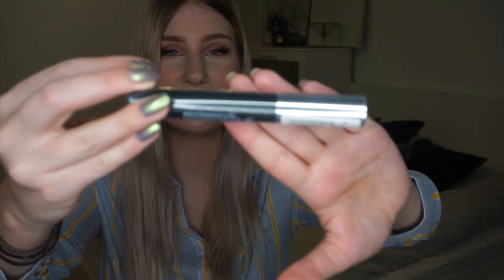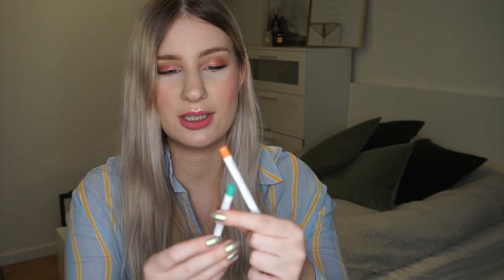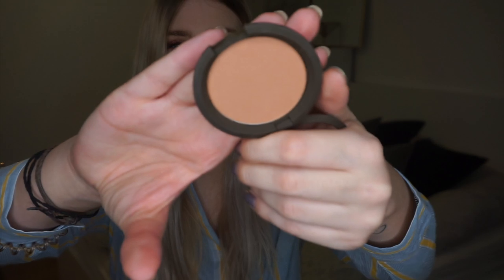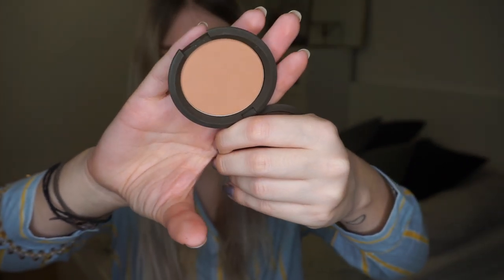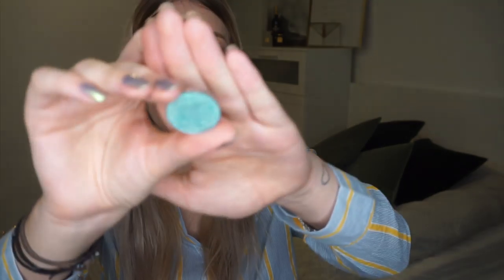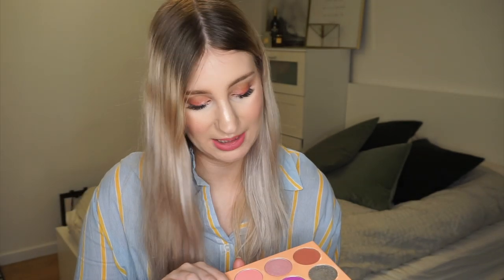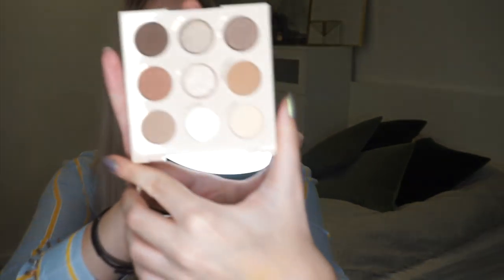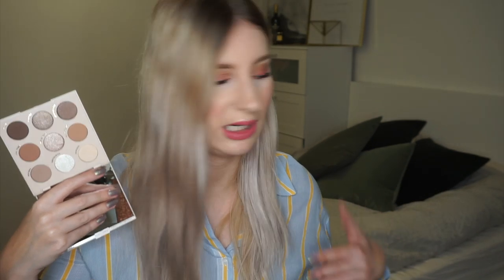Products That Are Collecting Dust - Unused Products In My Collection | sofiealexandrahearts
Hi Lovelies! I thought I would do a bit of a different video today. I am sharing all of the products I have NOT used in my collection. Hope you enjoy!

Products mentioned